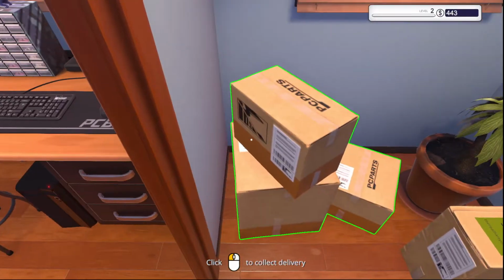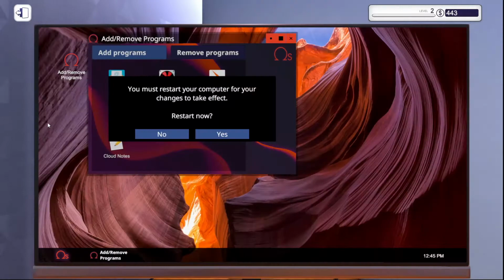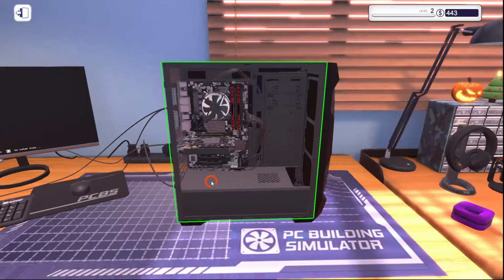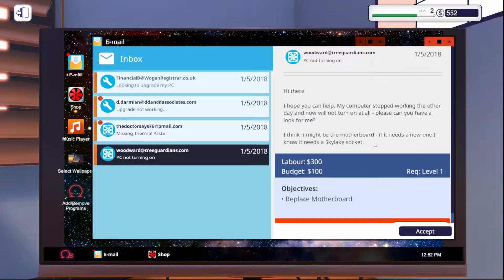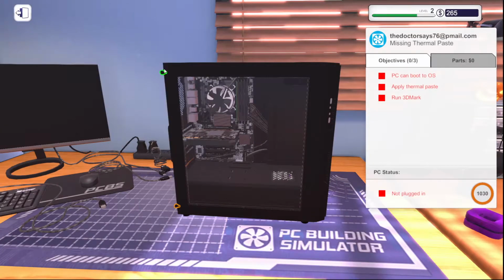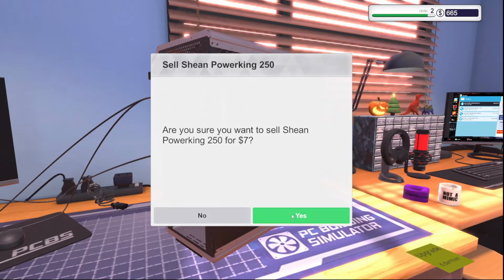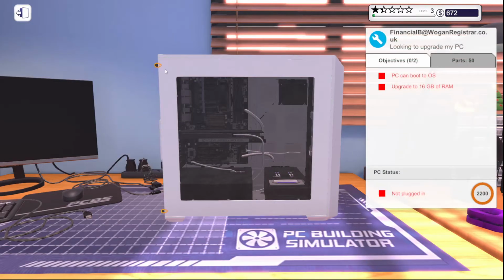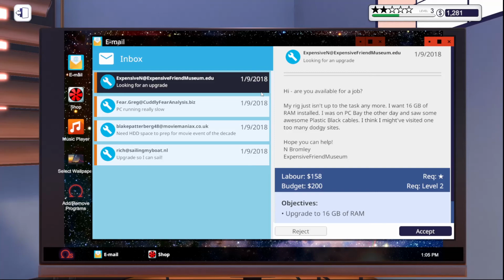PC Building Simulator 2021, Saving Time with the Auto-Connect Tool (EP2)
Welcome to the second episode of PC Building Simulator in 2021 with LoneDebater7. In this episode we cover how to get to level 3 in game and how the auto-connect tool works!

PC Building Simulator is a game focused around running a PC repair and building shop. This is done by providing players with access to thousands of different real world PC parts (including cases, case fans, cpus, gpus, ram, storage, and custom water cooling and cabling). If you love building computers or just enjoy seeing cool builds come together in real time then this is the game for you. The game takes the sometime complex process of building computers and guides you through each step from empty case to running overclocked, custom water cooled gaming computers. The link below will take you to the games steam page for reference.

This series will focus on our progression through the PC Building Simulator base campaign. The hope is to get far enough in the campaign to unlock all the tools, software, and components. This will allow for faster assembly and simulation of custom design computer builds in the future. Let me know what part combos to try out in the comments and I will do so in future episodes.